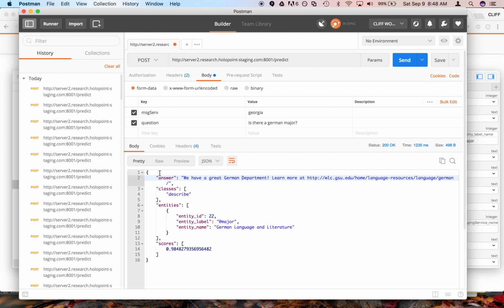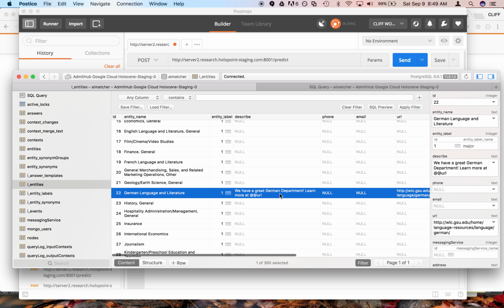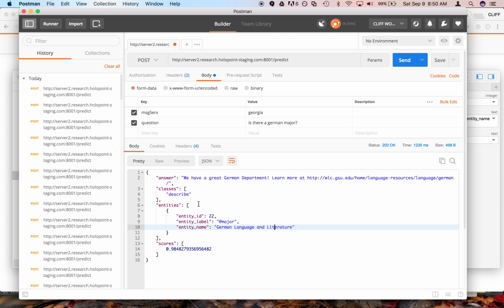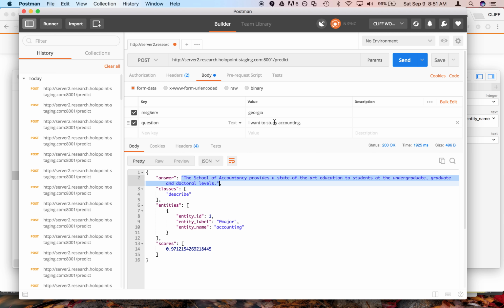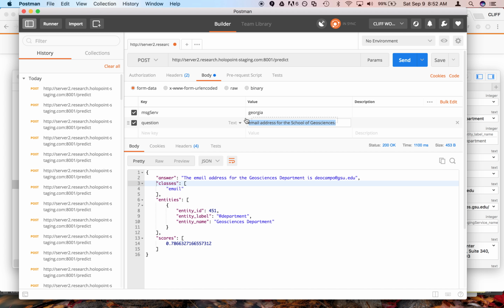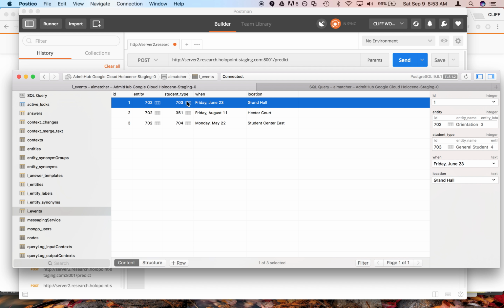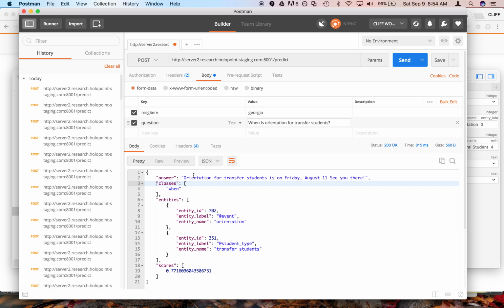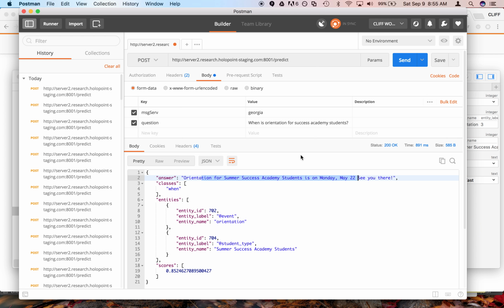170909 sprint review demo